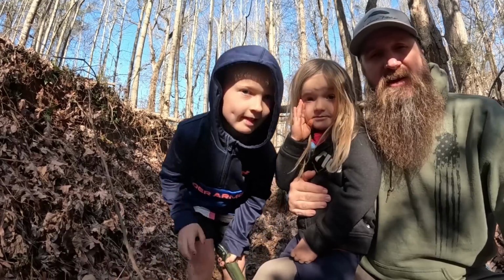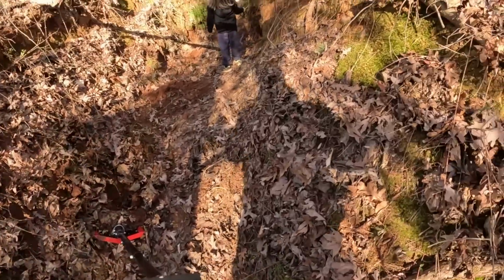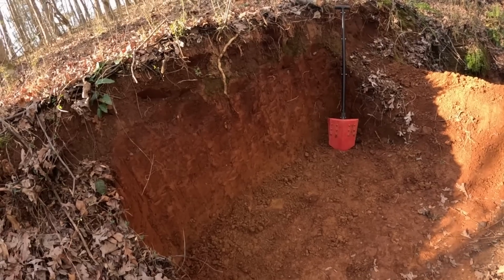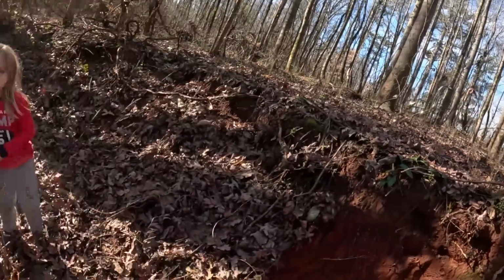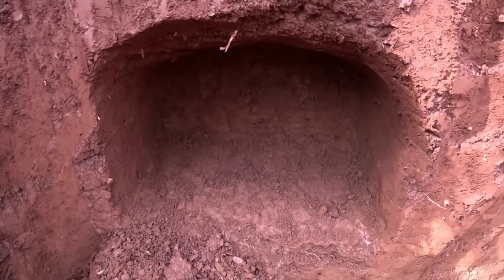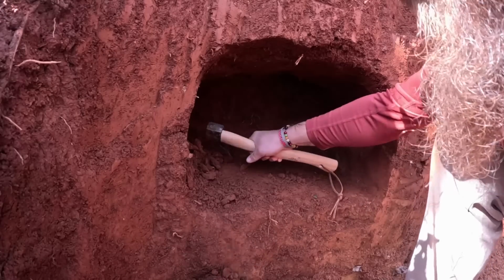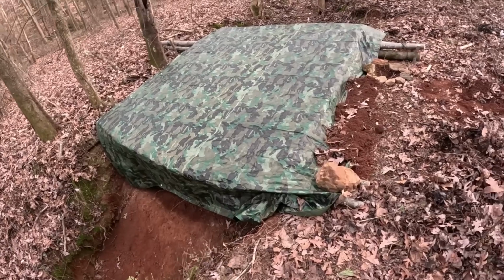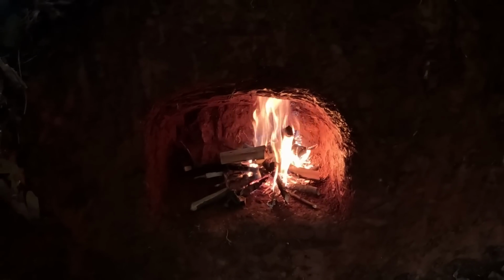BUSHCRAFT/SURVIVAL SHELTER BUILD WITH A FIREPLACE!!!!!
Follow a long as we build a survival shelter from start to finish!! It has a built-in fireplace and shelf!

DMOS Shovel

Fire-Maple Lantern